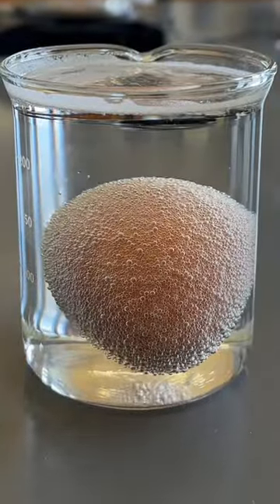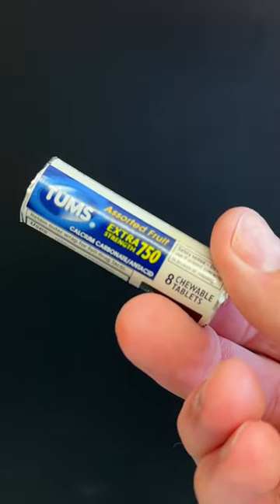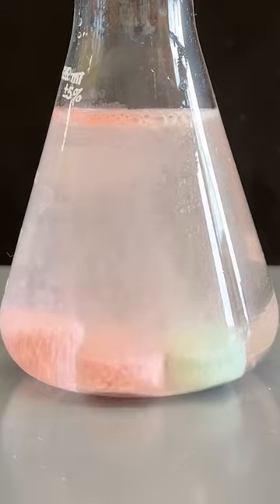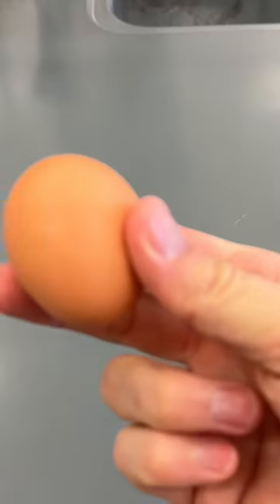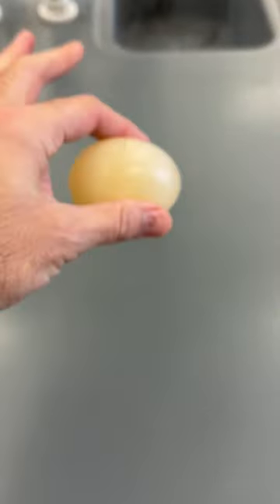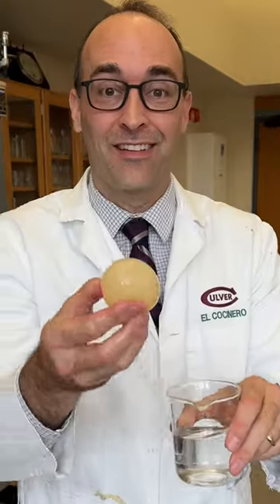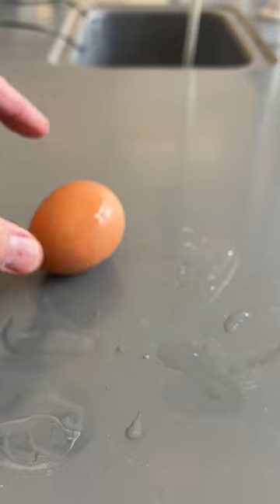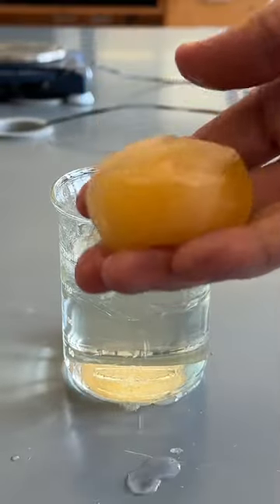How to Make a Naked Egg